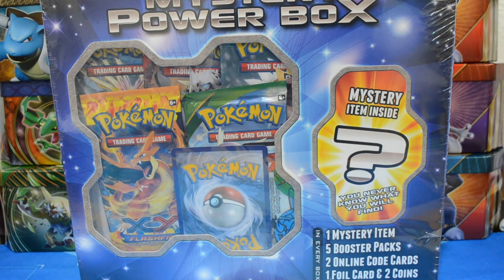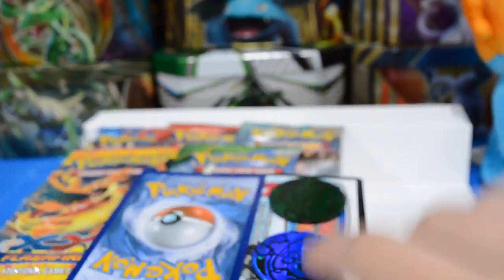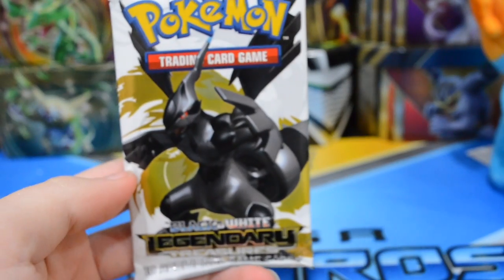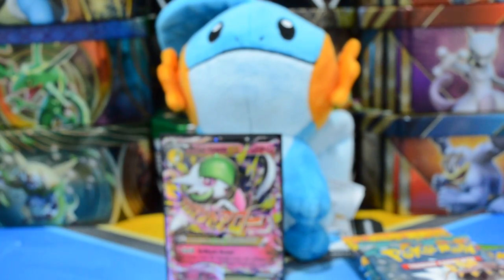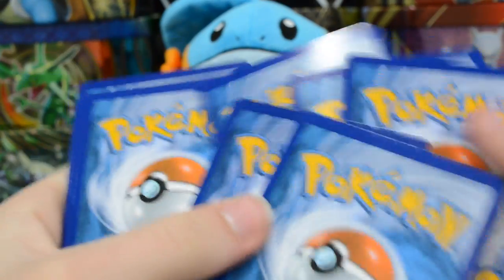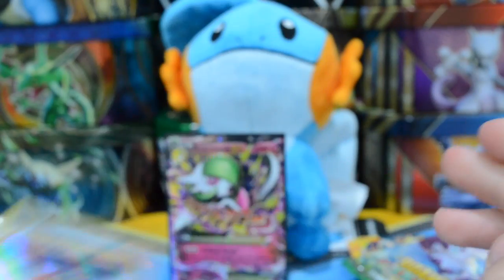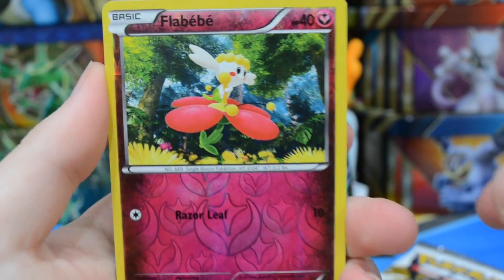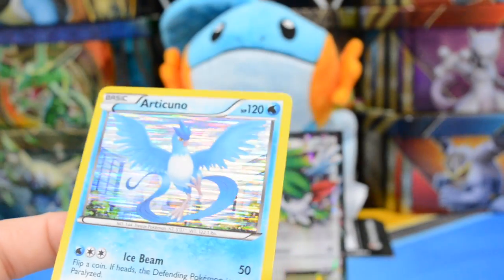Pokemon Cards- Opening up the BEST Mystery Power Box! | THOSE PULLS!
Today we are opening up a Mystery Power Box! This is a repackaged box that I purchased from Walmart. It was $24.99 and came with a multitude of goodies. It includes 5 booster packs, 2 coins, 2 codes, a foil card, and a mystery item! Oh and did I mention a lot of sticky tape! Anyways enjoy the video!